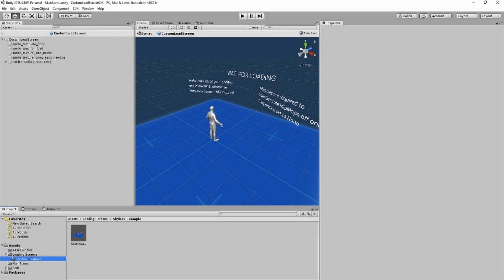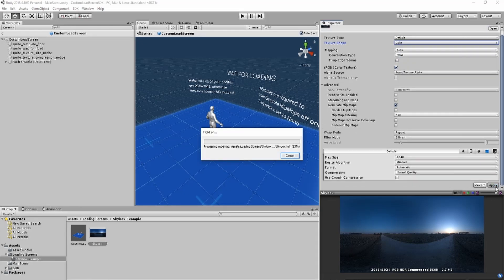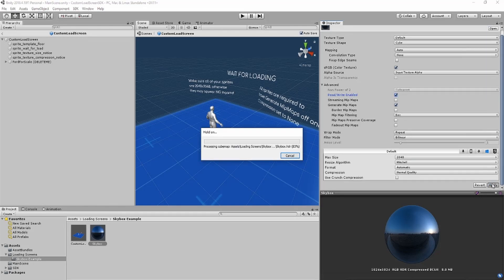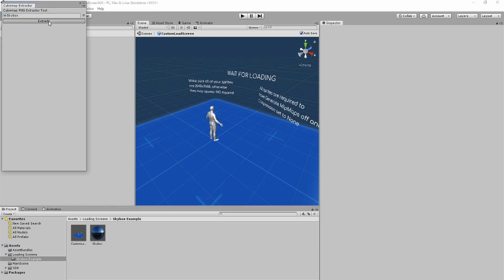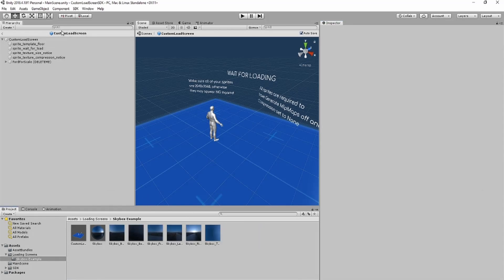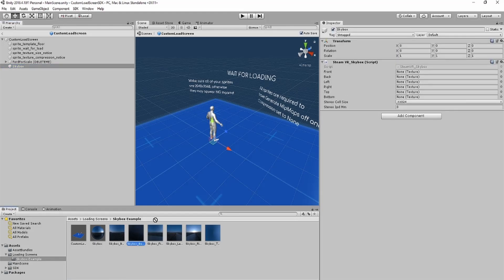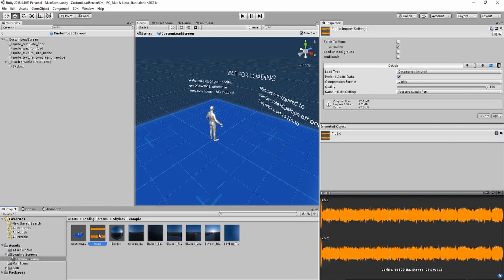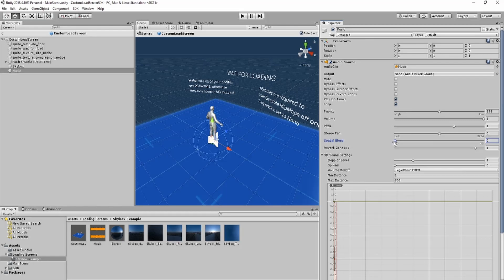BONEWORKS: How to Add Skyboxes and Audio to Loading Screens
NOTE: Requires basic knowledge of unity.
• HDRI Skies (Skybox Website)
Lakatrazz#2071
• Boneworks Fan Discord
0:00 Introduction
0:05 Skyboxes
1:54 Sound